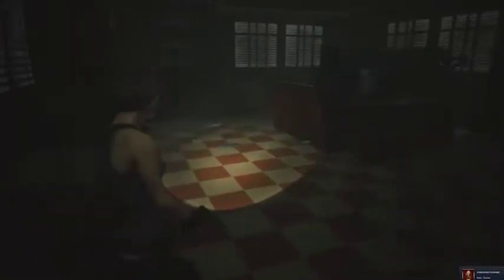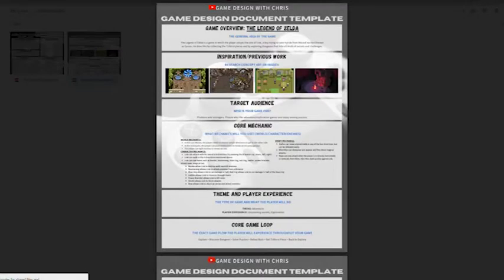The importance of the iterative process in Game Design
The Importance of the Iterative Process in Game Design. When it comes to game design, game development, or game dev, iteration is one of the main game design theory concepts you need to learn. Those interested in game design for beginners will find this video useful as iteration is a key element in the game design process. The further you get into your game design career, it is likely you will find yourself iterating as one of your game design steps. Game design iteration is not just iterating game mechanics or iterating game design. When you iterate a game (iteration in game design) you will learn that the iterative process consists of confirming whether your game design goals are being met or not. When you iterate a game, you seek not only to improve it, but also to deliver the best player experience you possibly can.